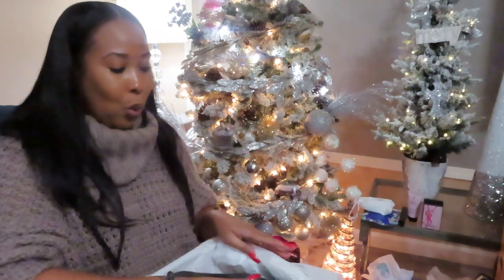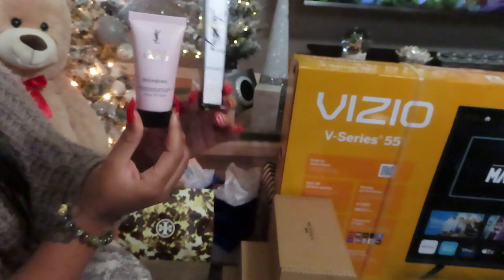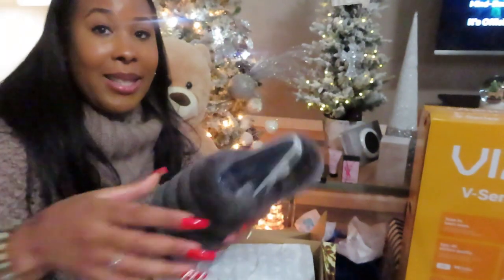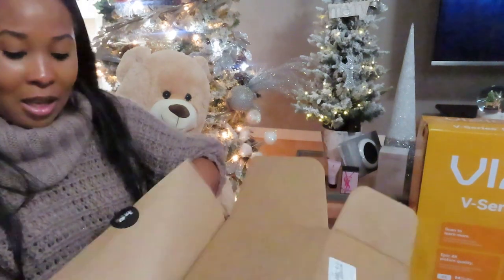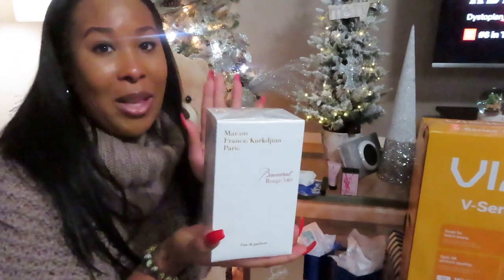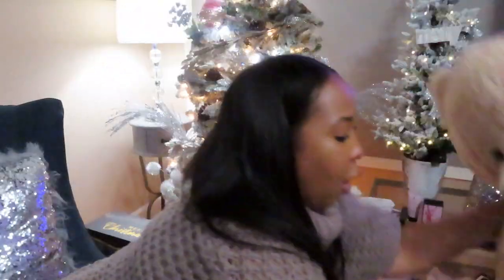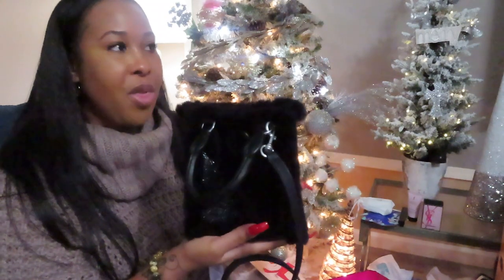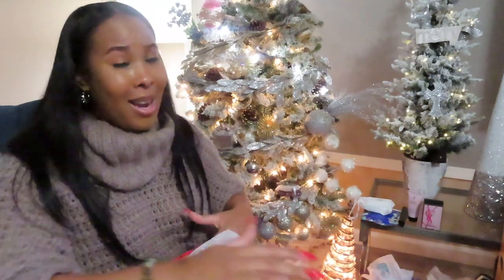Christmas Unboxing Special | Most Mind Blowing Christmas Gift Opening! | Luxury Gifts